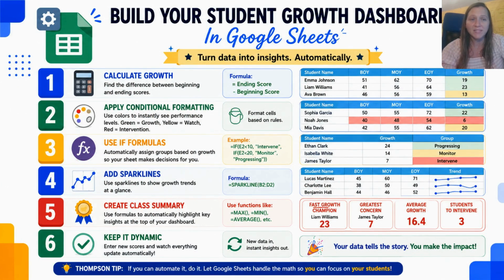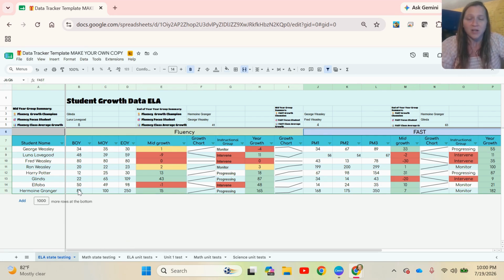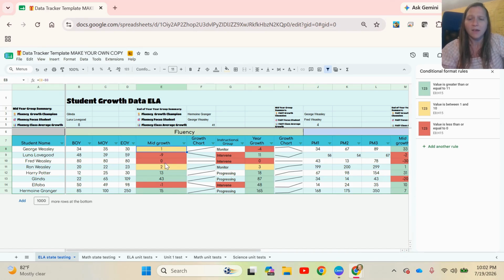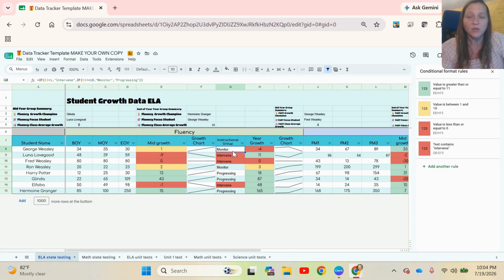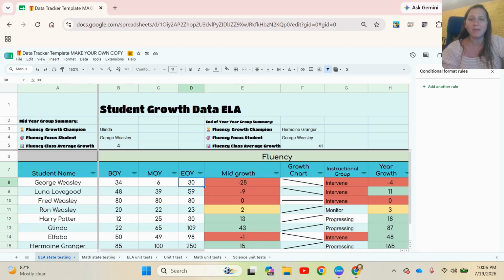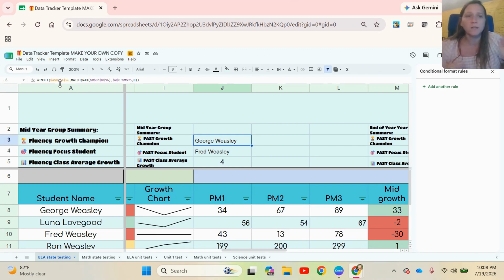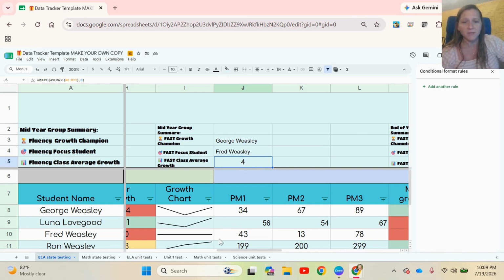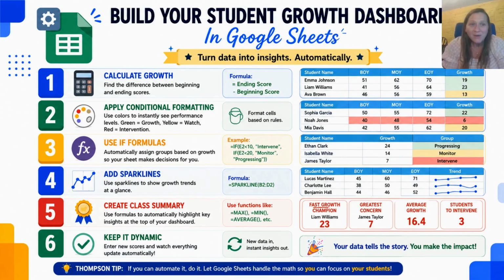innovating with sheets part 2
Learn how to design data that works for you, so you can track students, see growth, and make quick instructional decisions.